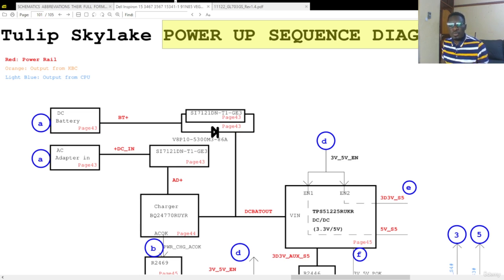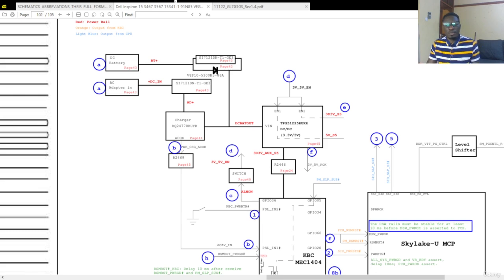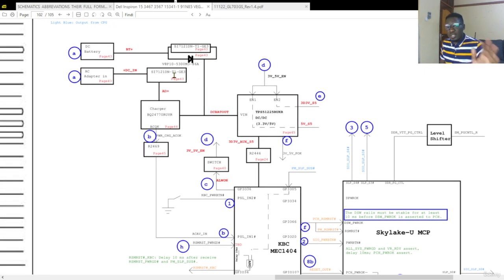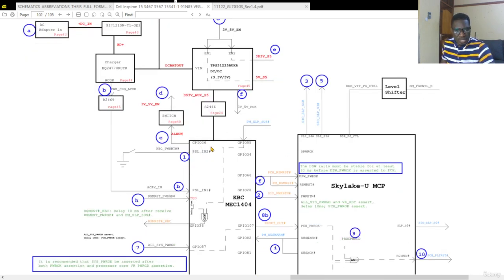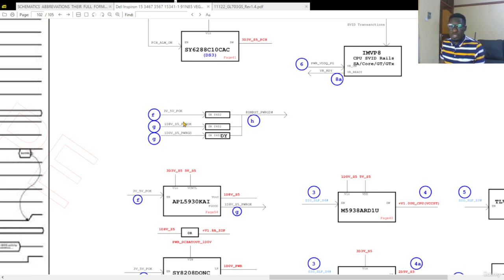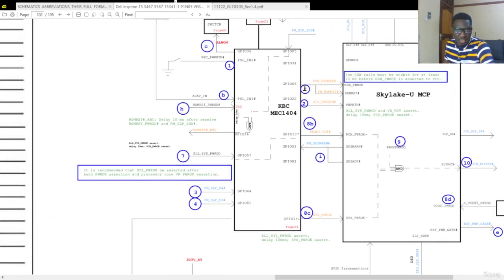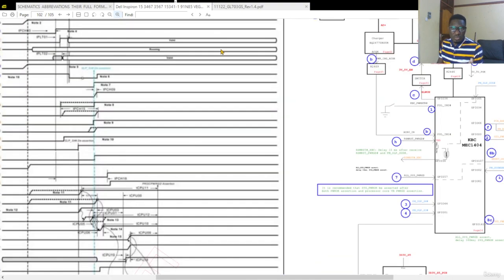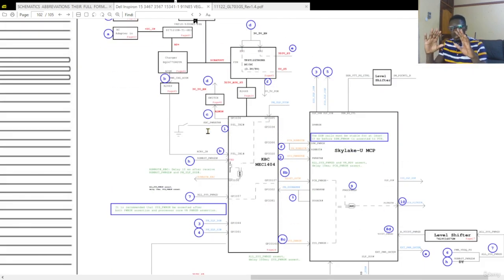20 Laptop Power UP Sequence part 1